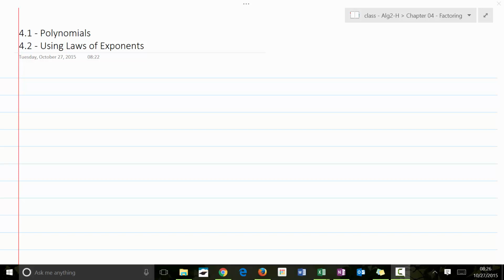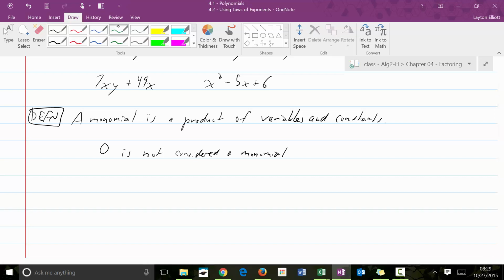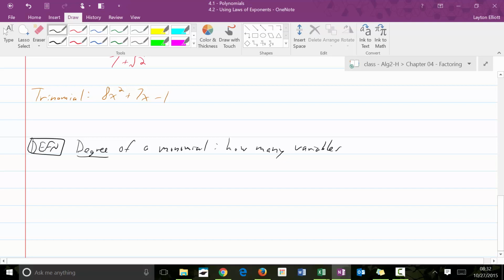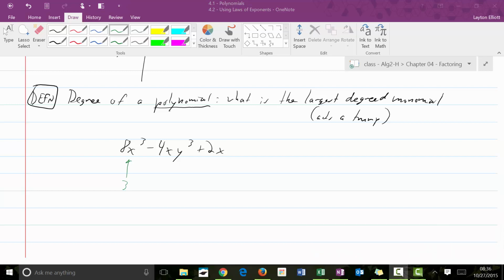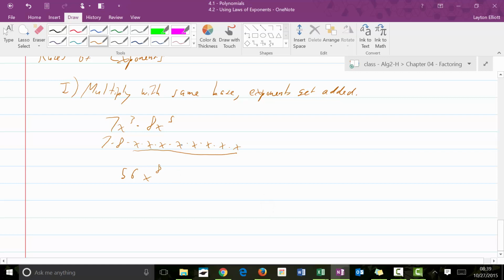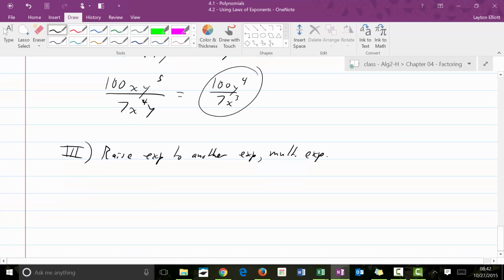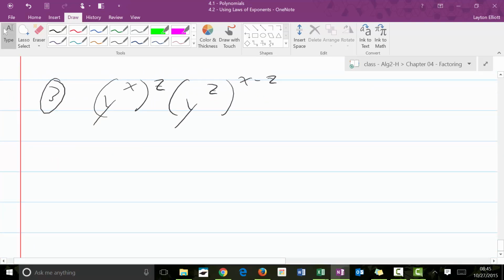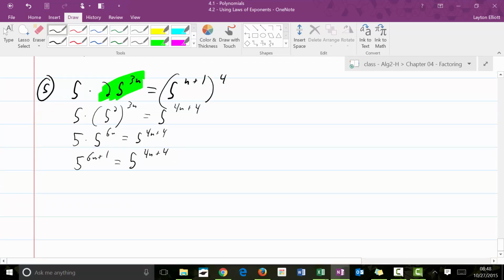Alg2-H - 4.1-4.2 Notes - Polynomials and Laws of Exponents